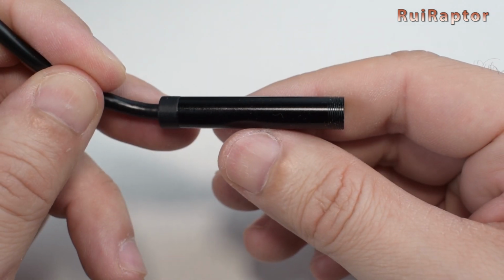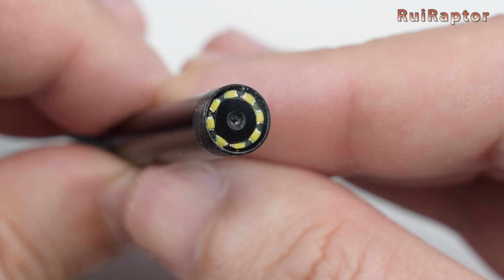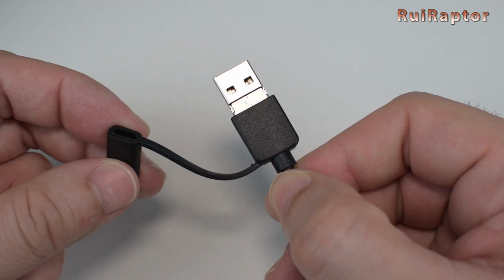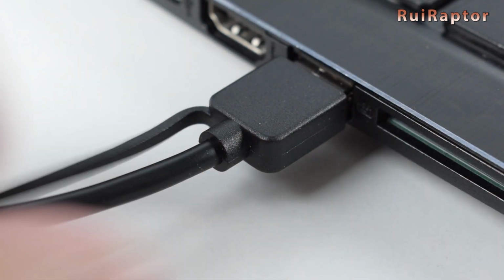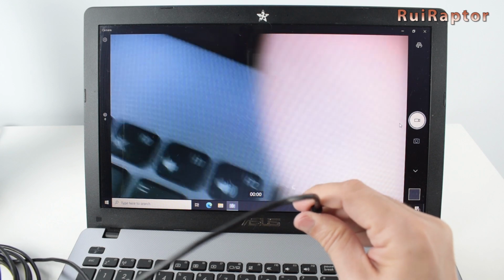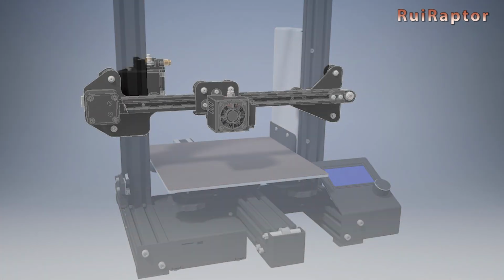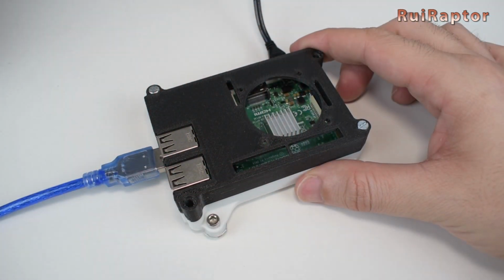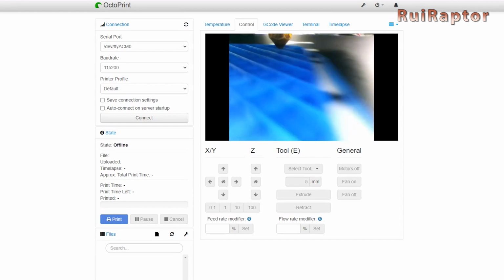HOW TO Have a MACRO VIEW of your 3D Prints!!!🧐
Hi guys 😉

Do you love watching those nozzle close-up videos with the 3D printer running?
In this video, we will show you how you can easily install a camera to capture those nozzle images.
This tutorial was made for the Creality Ender 3 or Ender 3 Pro.

♦ There are lots of cameras that can be used but, in this video, we used this endoscope camera⤵

♦ SKR Mini V2.0:

♦ Tevo/Homers Tornado